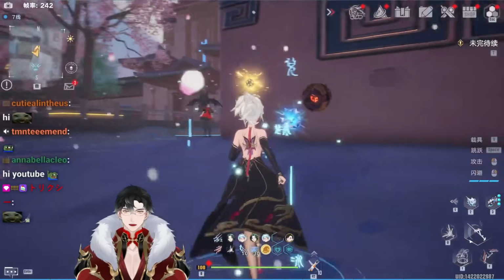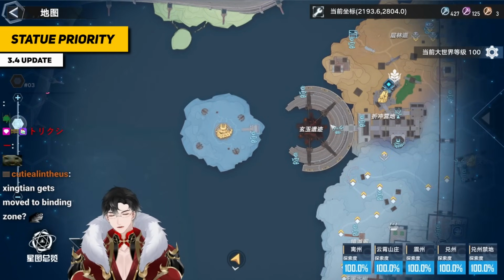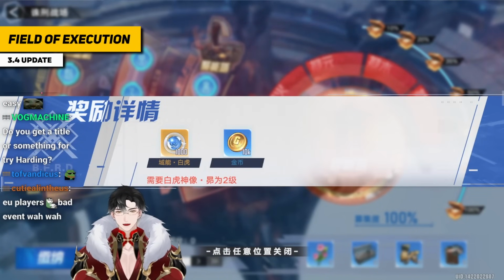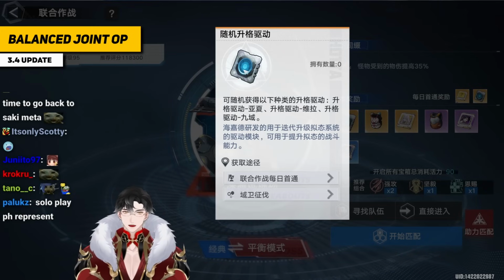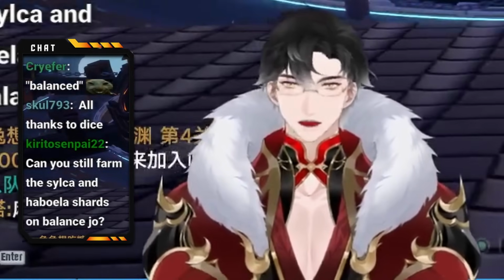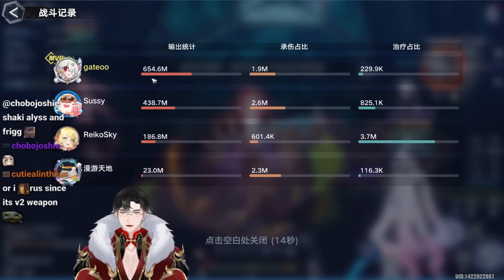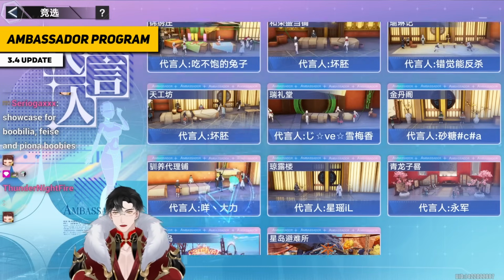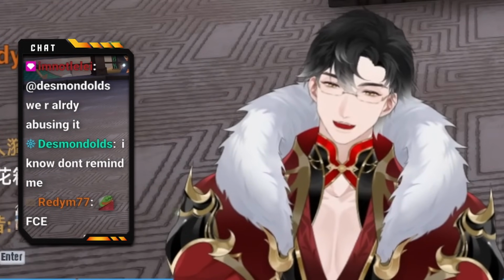Everything New in 3.4 - Balanced Joint Op, Statue Priority, Field of Execution & More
All You Need to Know about the 3.4 Update Tower of Fantasy

0:00 Intro
0:21 Heater
1:13 Sky Furnace
1:35 Bonfire
1:56 Weekly Balls Tip
2:28 Gift Shop (Alabaster Field Energy)
3:02 Statue Priority
4:34 New World Boss
4:52 Xing Tian Whereabouts
5:24 Field of Execution
9:33 Balanced Joint Op
12:52 Balanced JO - Shiro OP
15:42 Balanced JO Chest
16:26 Balanced JO - Meta Physical
20:03 Side Quest
21:36 New Teleport to Bazaar
21:50 Ambassador Program
25:30 New Capturable Pokemon
26:14 PVP Shop Update
26:37 Bygone & Sequential Update
26:52 Frontier Clash Evolve